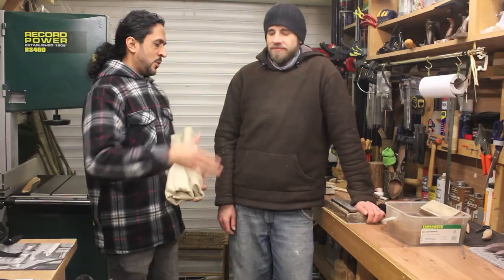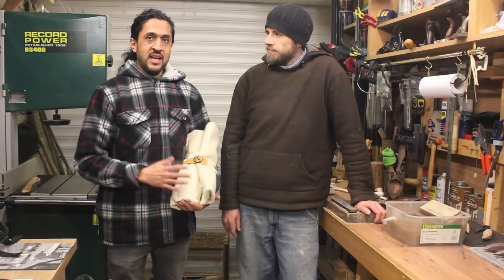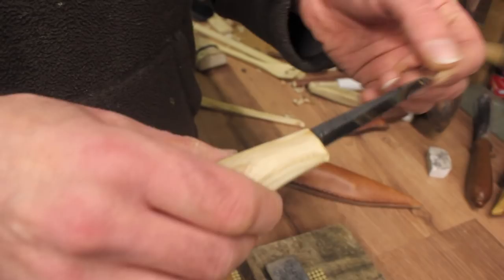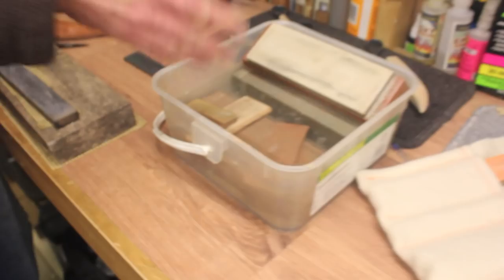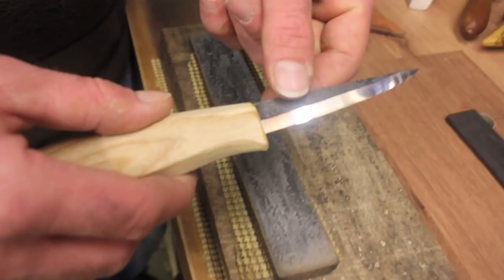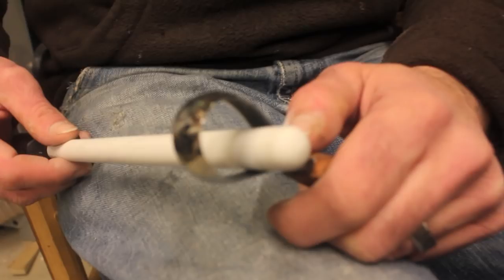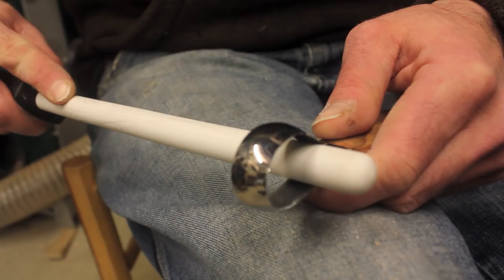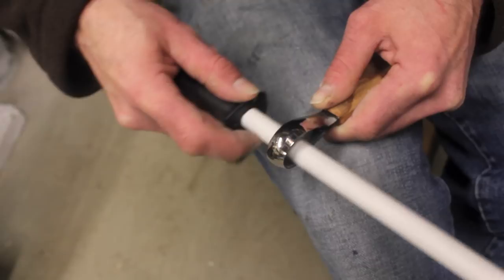Spoon Carving Tools - Sharpening & Maintenance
This is a follow up video (part two) to the first video in which I showed my new set of hand forged tools made by well respected British tool makers Lee Stoffer & Nic Westermann

In this follow up video Lee demonstrates how to sharpen and maintain these new set of tools

Although in this video Lee talks about these tools in particular, the same techniques can also be applied to other makes of carving tools / knives to great effect

Peace

Zed